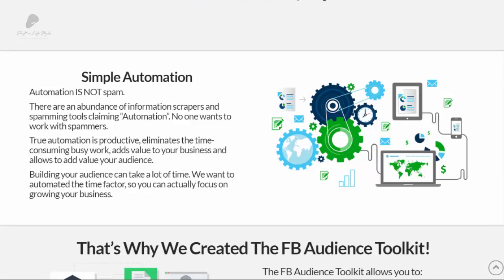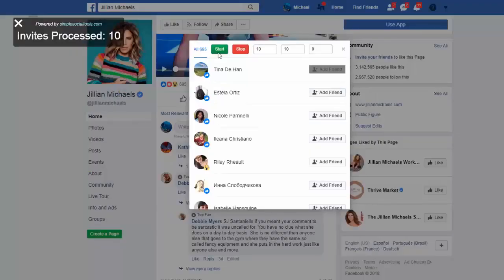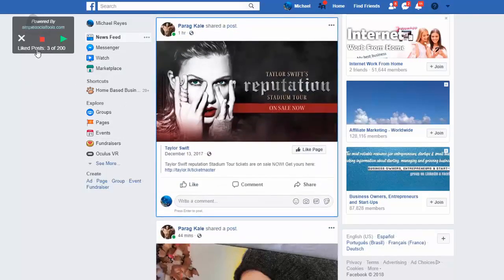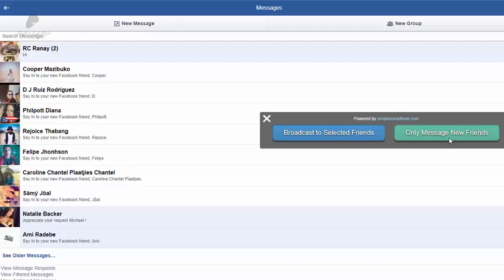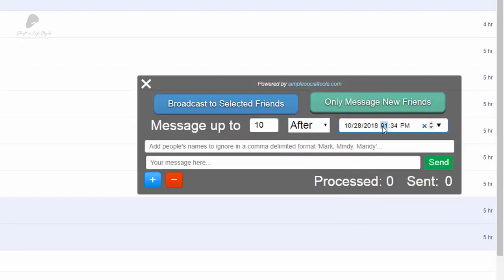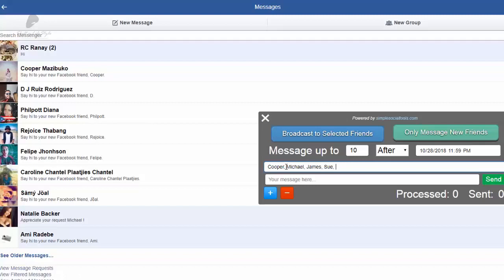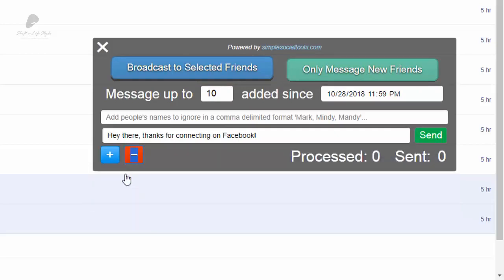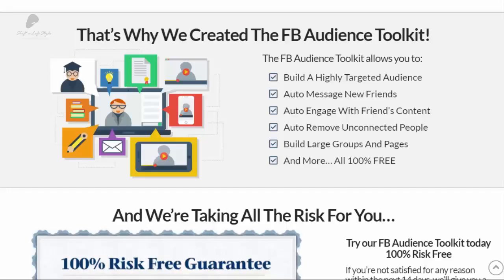Simple Social Tools Review | FACEBOOK AUDIENCE TOOLKIT IS SIMPLE SOCIAL TOOLS REVIEW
Simple Social Tools Review - Facebook Audience Toolkit

Watch my Simple Social Tools Review to Uncover The Software That Builds A Highly Targeted Audience On Facebook Without Wasting Your Time 100% FREE

In my Simple Social Tools Review, I will be going across this software,  Developed by Demetris DPapa, Michael Reyes & Jacque Morris.

Simple Social Tools is a set of simple to use tools that virtually eliminate the time-consuming and repetitive work of social networking and builds your audience fast

Discover how Simple Social Tools, allows you to:

* Build A Highly Targeted Audience
* Auto Message New Friends
* Auto Engage With Friend’s Content
* Auto Remove Unconnected People
* Build Large Groups And Pages
* And More… All 100% FREE

AFTER YOU OBTAIN SIMPLE SOCIAL TOOLS BY MY SITE EXCLUSIVE LINK, I WILL INCLUDE THE FOLLOWING BONUSES TO MAKE THE SOFTWARE EVEN MORE COMPLETE!.

Special Bonus 1. Facebook Fanpage Profits.
Special Bonus 2. Facebook Live Authority.
Special Bonus 3. Kickstart Your Internet Business
Special Bonus 4. Fast Traffic Secrets.
Special Bonus 5. Basic Elements Effective IM Sales Page

IF YOU ACQUIRE SOME OF THE SIMPLE SOCIAL TOOLS UPDATES, I HAVE THESE EXCLUSIVE BONUSES.

Exclusive Bonus 2. Social Media Traffic
Exclusive Bonus 3. Social Media Marketing Boost

simple social tools honest review - watch this before you buy simple social tools.

The first step to creating a social media marketing strategy is to establish your objectives and goals. engage and convert your target customers simple social tools demo review -  fb audience toolkit review.

Simple Social Tools demo and review social media automation.

Benefits of simple social tools. Purchase simple social tools today!. Best simple social tools honest review. Simple social tools will help you automate your facebook while building a profile that is not only targeted but responsive...